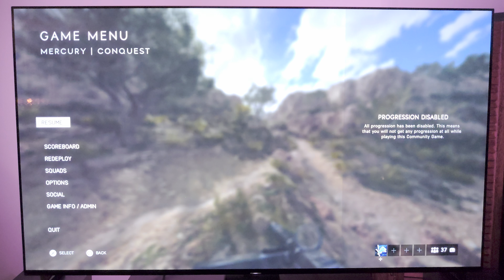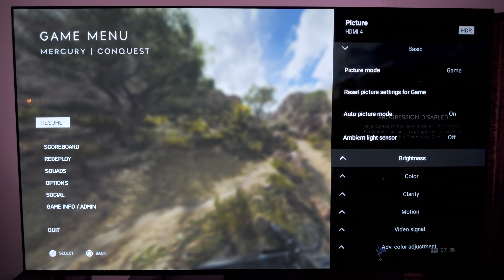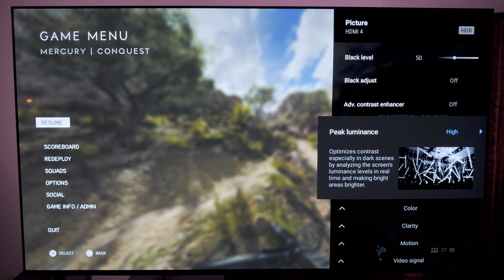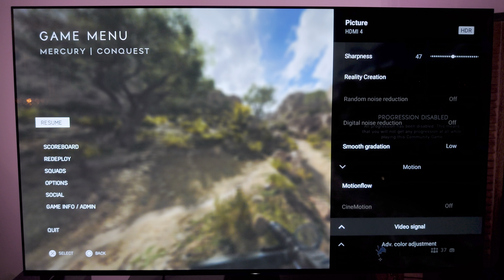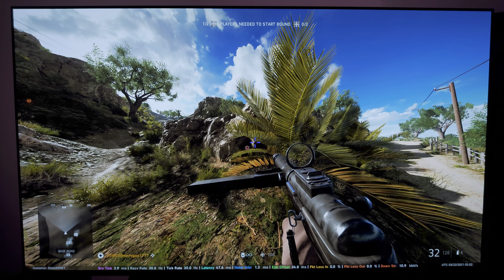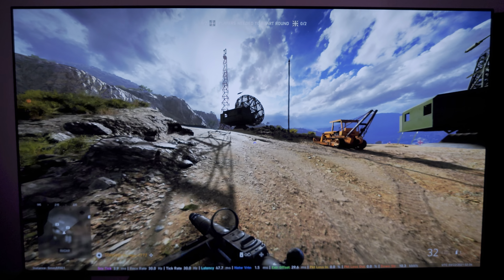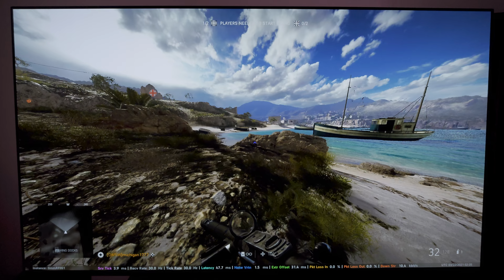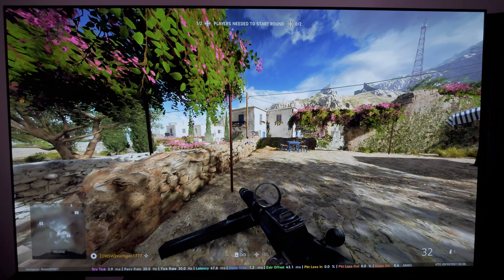Outdated*** Sony 65 A90J Favorite Game Settings (Talk vs X930e) 4k HDR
here are the settings I use for the Sony A90j. Coming from the x930e there is a lot to like about this tv